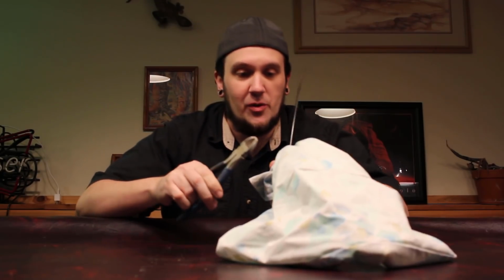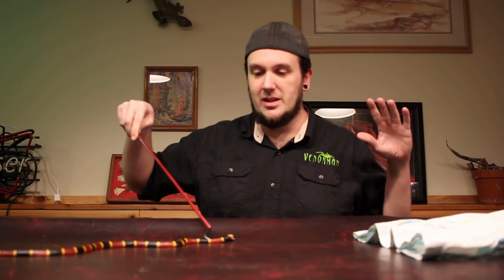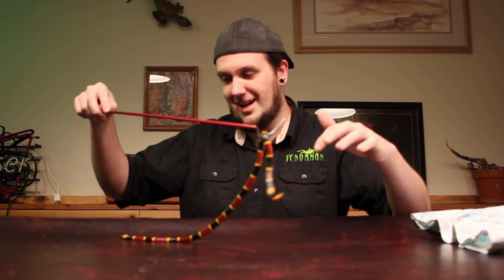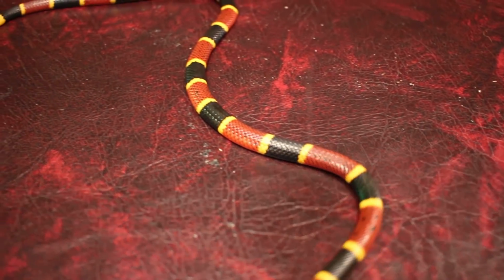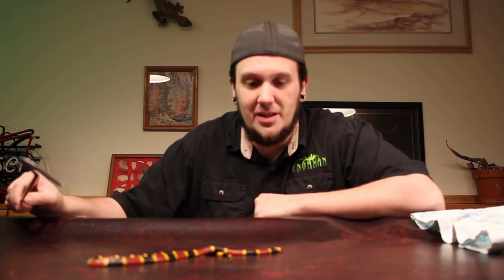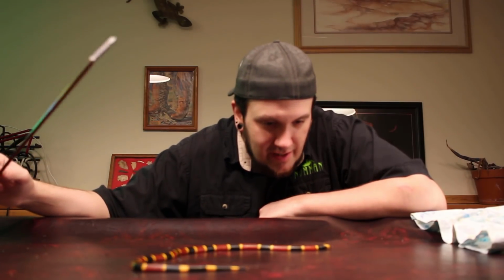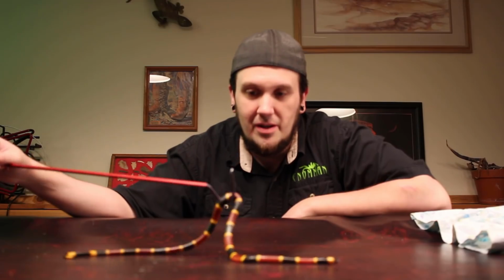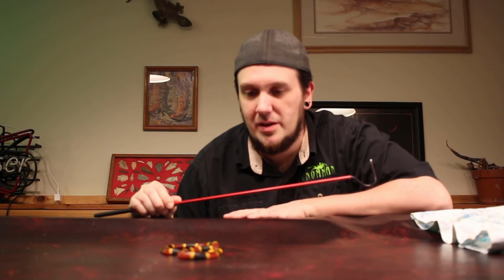UNBOXING The Most VENOMOUS Snake In The United States.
This snakes venom is more than 3 times as toxic as a king cobra. The coral snake is a small yet dangerous little animal. As with all snakes they are 100% safe if left alone.